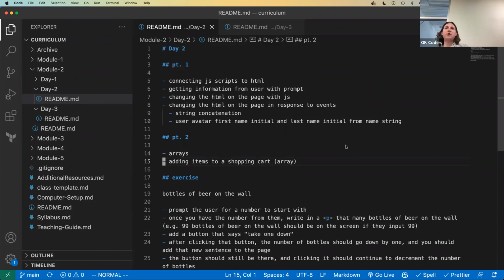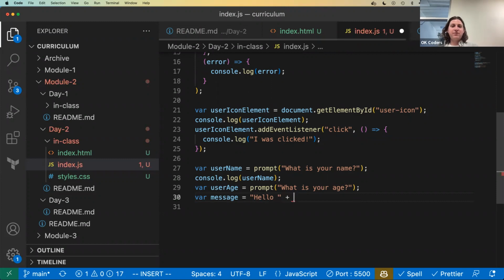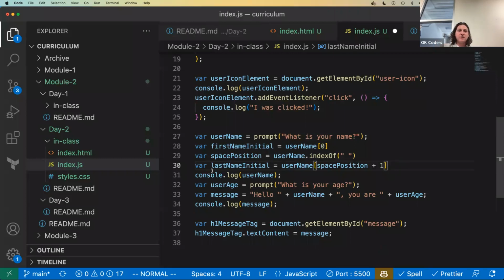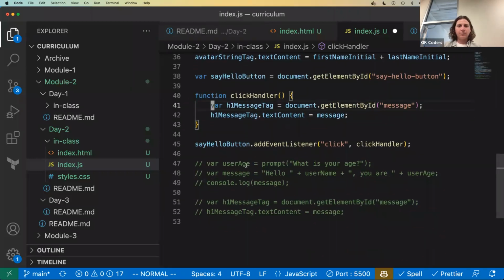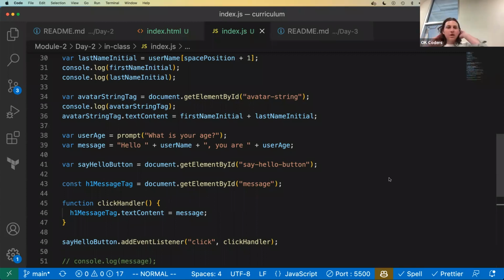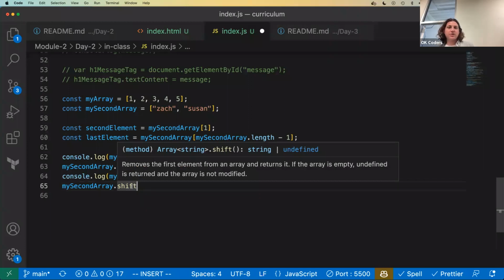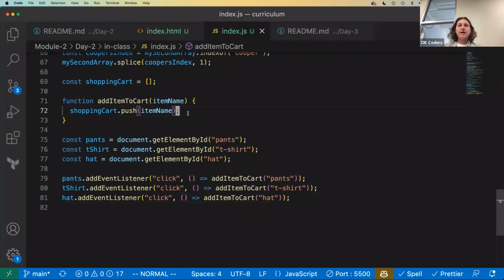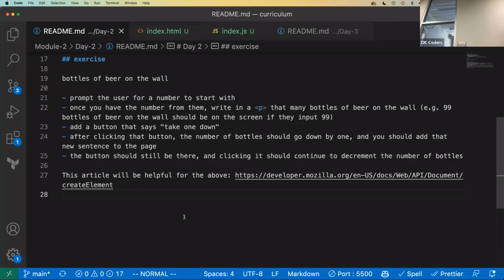OK Coders 2023-04-08T14:59:22Z